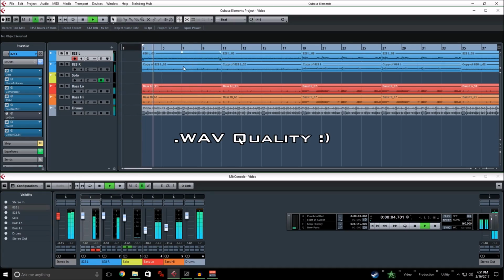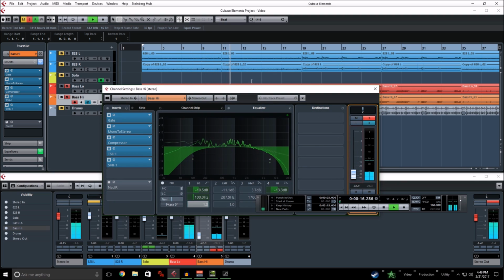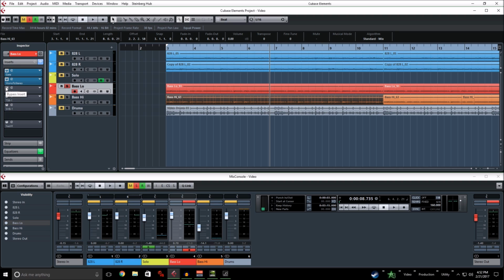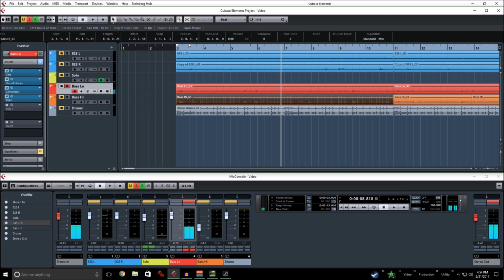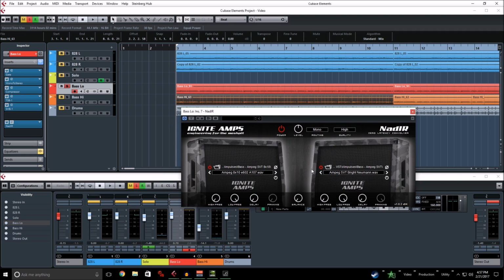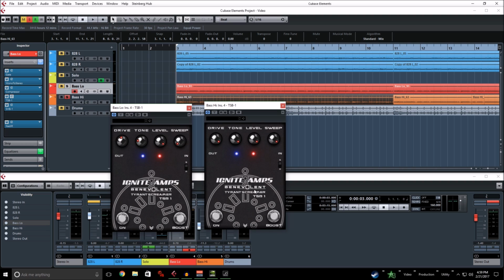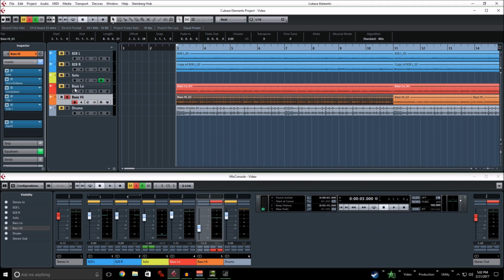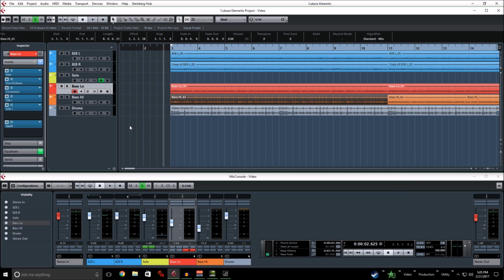Modern Metal Bass Guitar Tone w/ Free VST's - Tutorial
Today in Plague Scythe Studios, I'll show you how to get a killer bass guitar tone with free VST plugins!